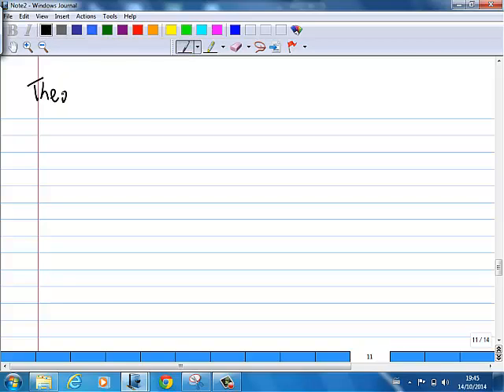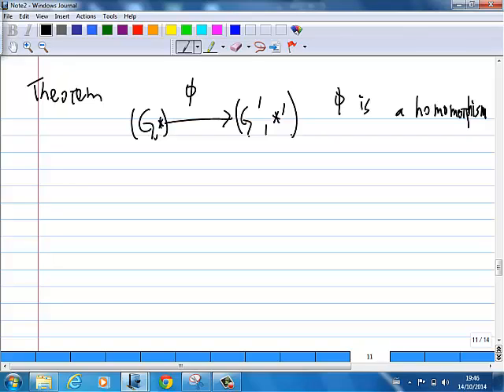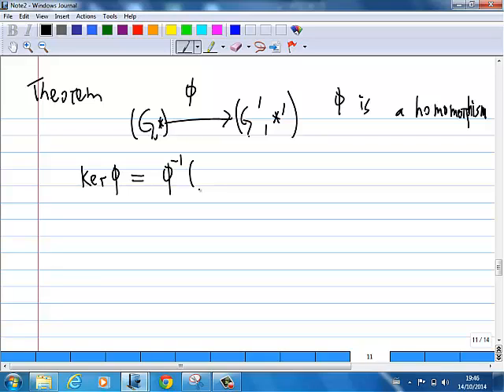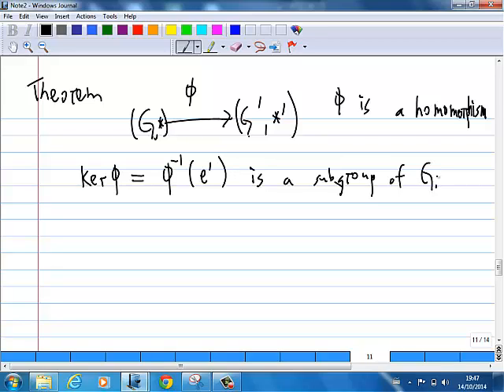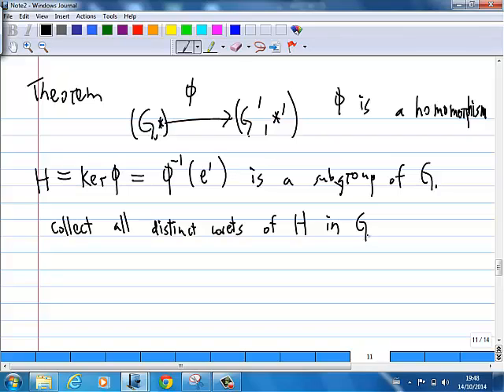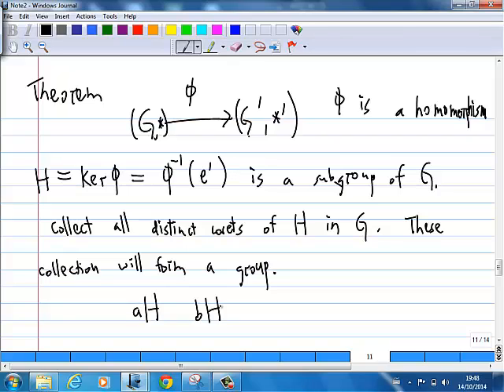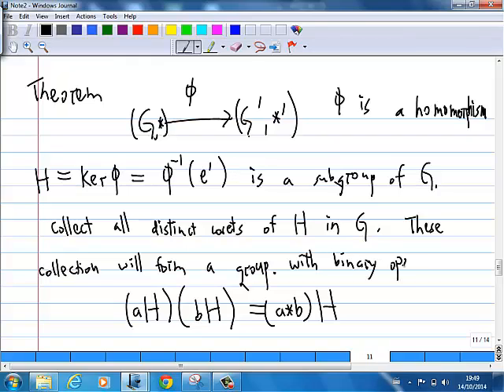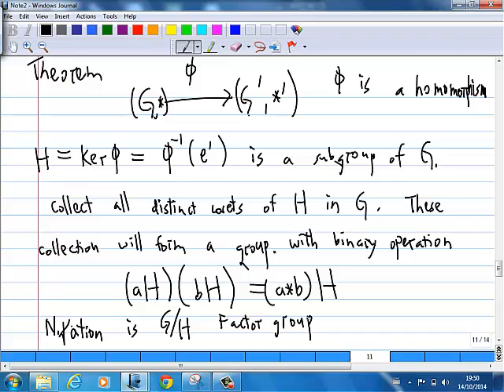FACTOR GROUP PART 2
This is a last minute unplanned recording.